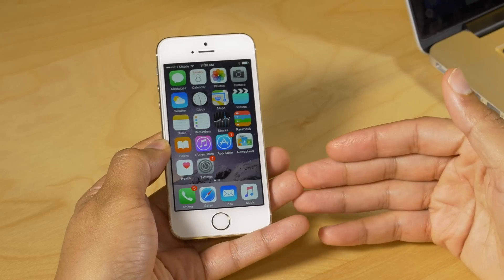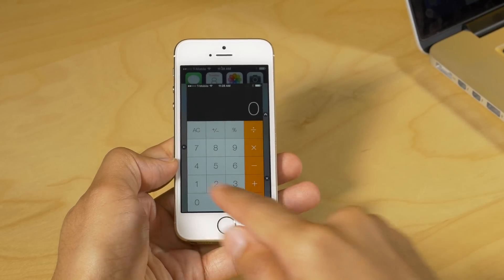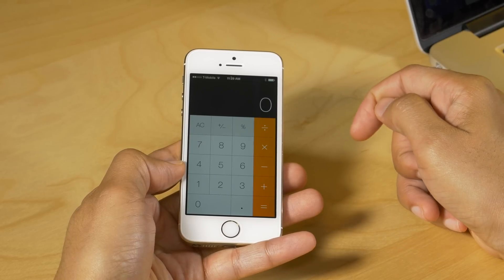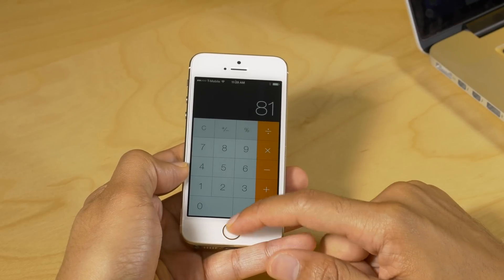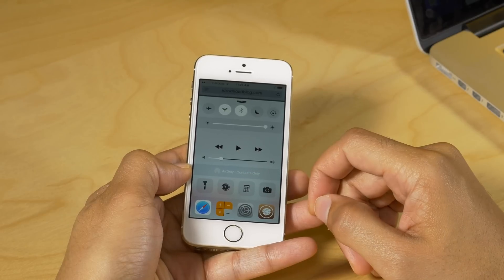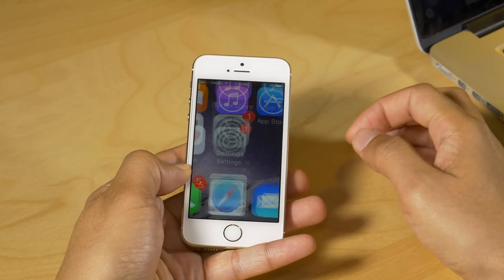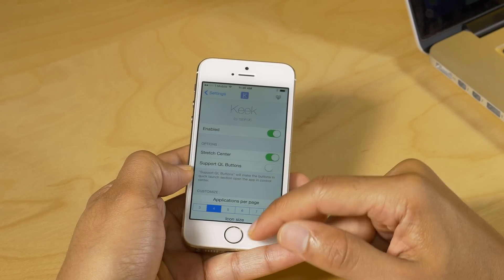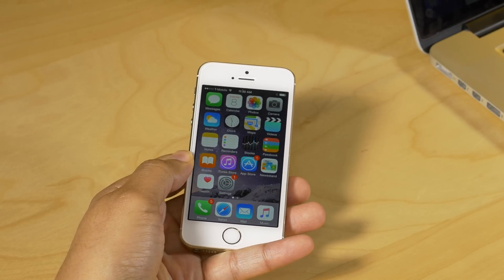Keek: view full apps in Control Center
Keek is an awesome new jailbreak tweak for iOS 8 that lets you browse full apps via Control Center. $1.99 on the BigBoss repo.

About iDB